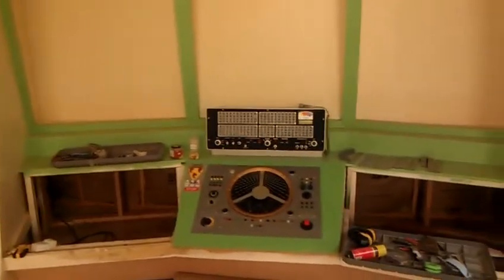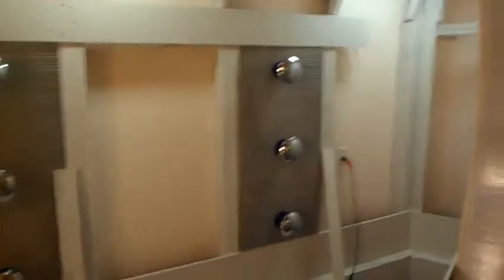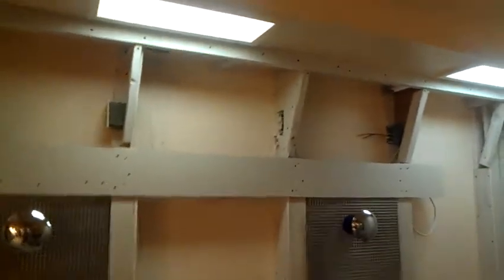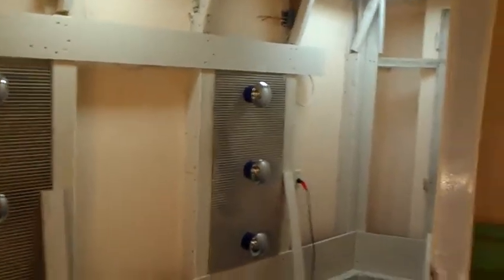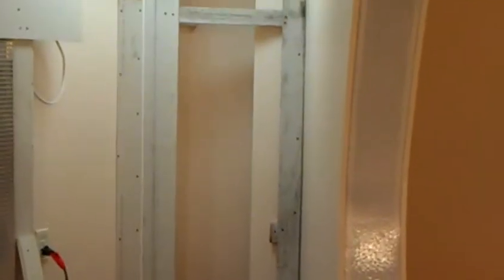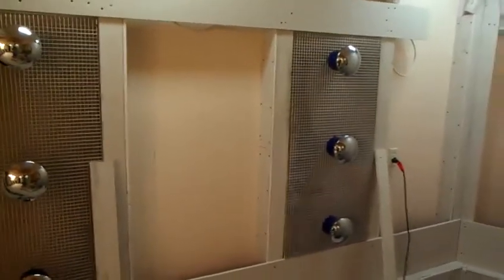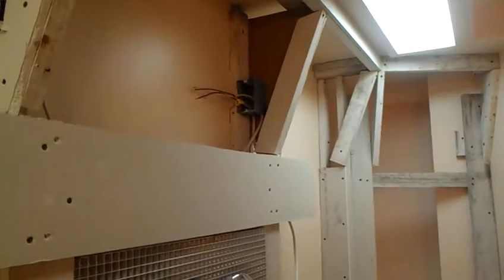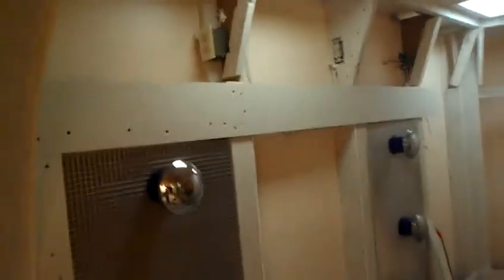Jupiter 2 Inspired Theater